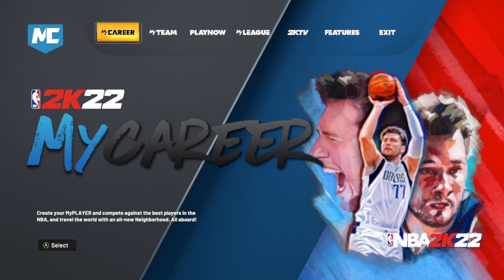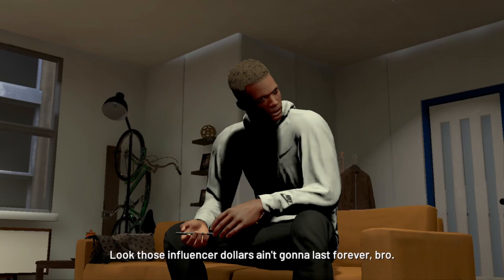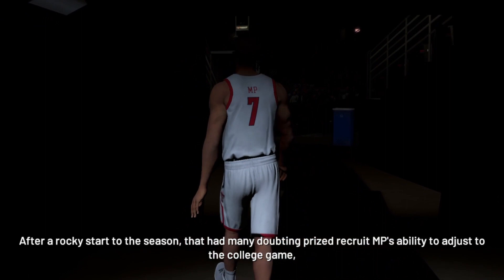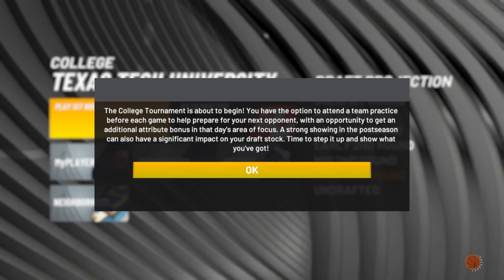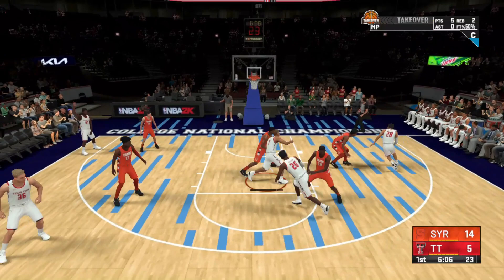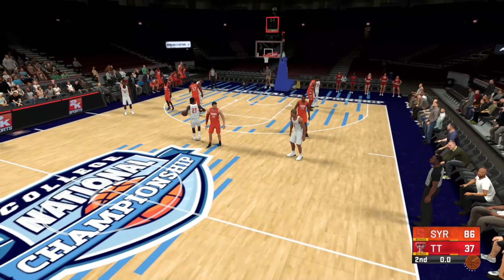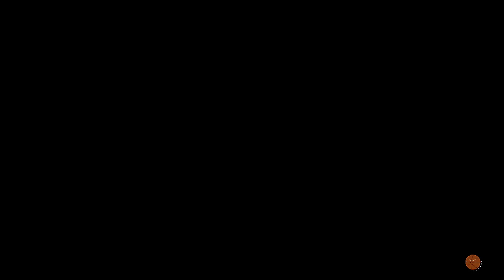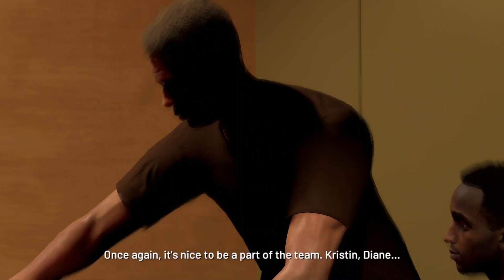Intro to Kevin 'MP' Jamall! - Kevin Jamall MyCareer Mode Ep. 1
Welcome to the Kevin Jamall  SF MyCareer Mode on NBA2K22